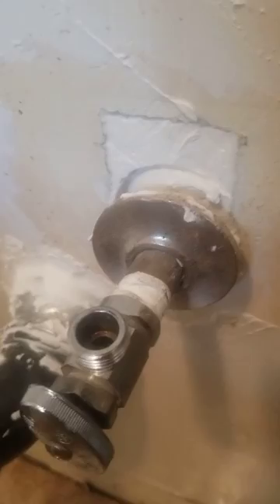Roaches (waterbugs) getting in from my bathroom